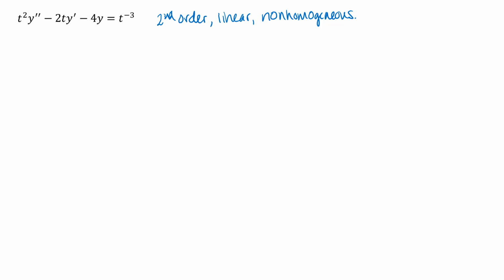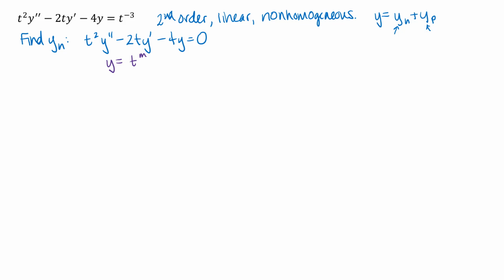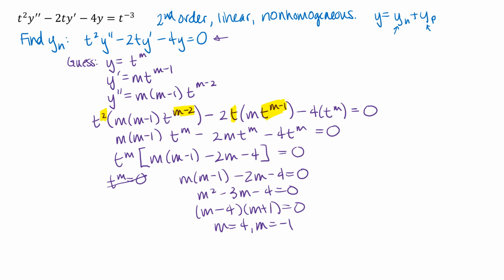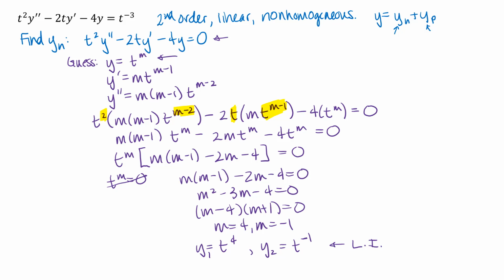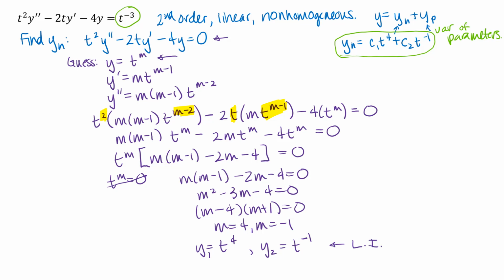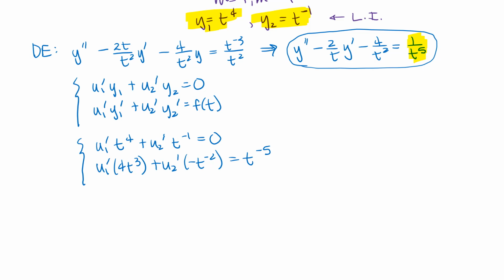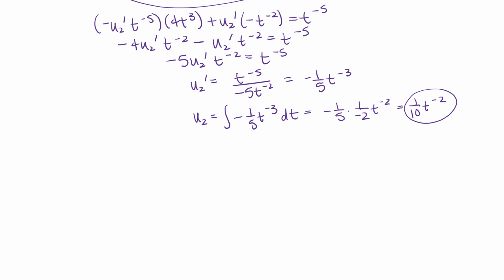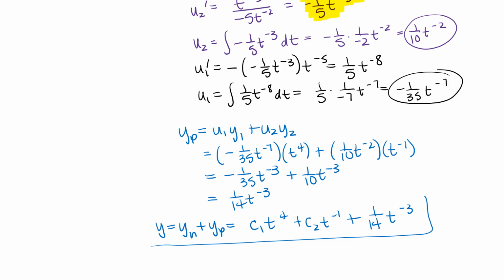Variation of Parameters Example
An example using variation of parameters to solve a second-order linear DE.